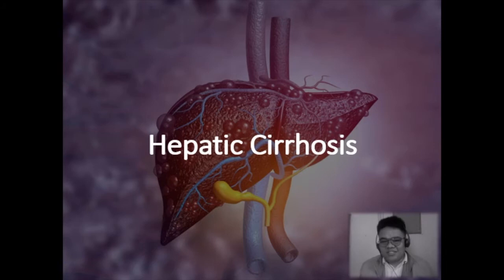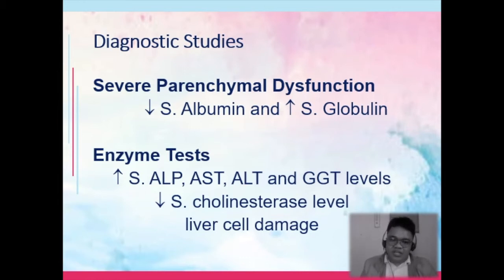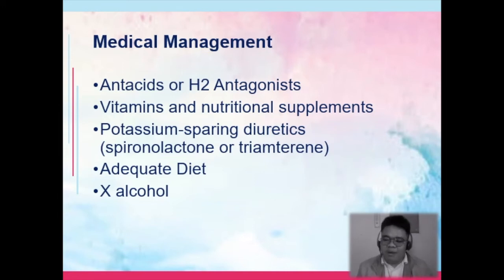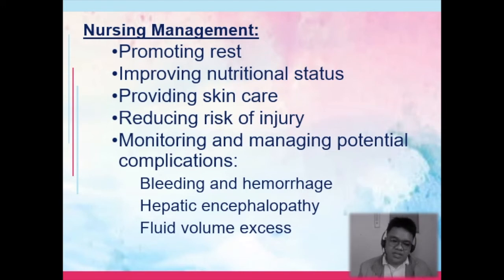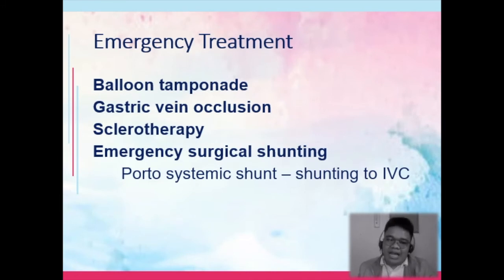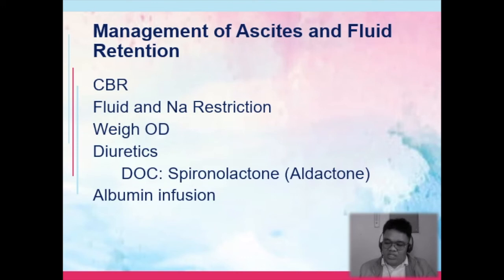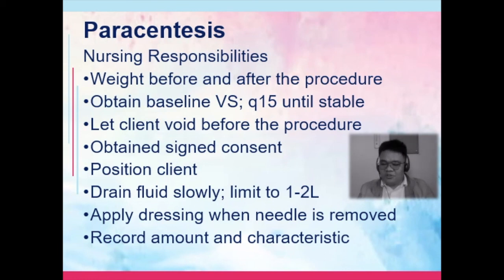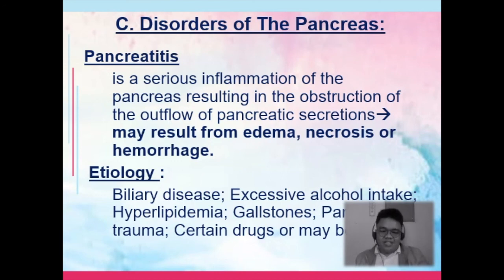19 Liver Cirrhosis Part 2